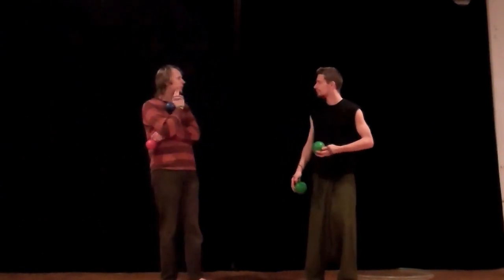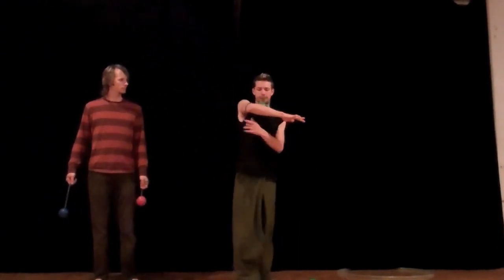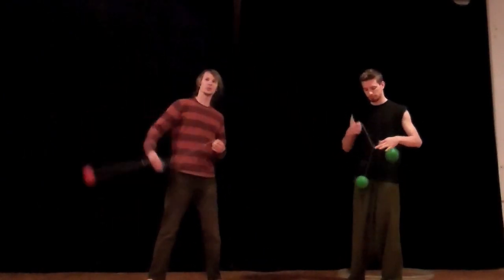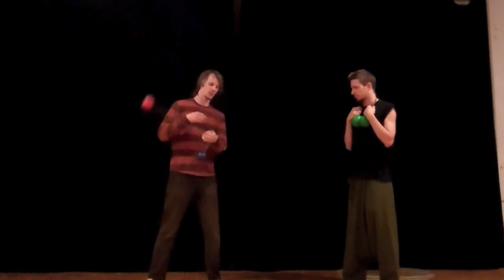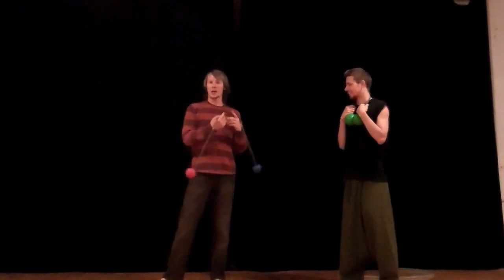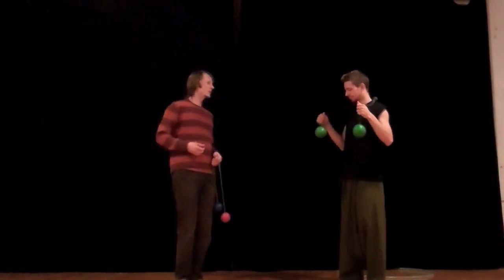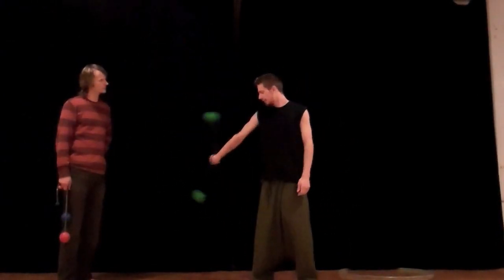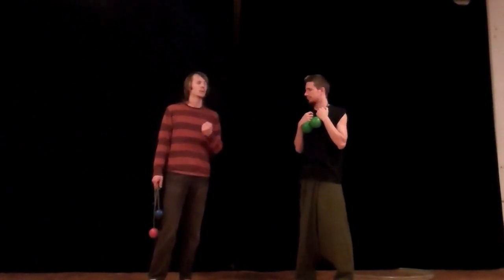Drex's Tech Poi Blog #226: Spiral wrap contact combos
This tech blog featuring special guest star Ted Petrosky! We got together for a jam in Brooklyn and he showed me a nifty contact trick that starts with a shotgun-style single hand spiral wrap and it got my gears turning. Here are two fun variants that utilize some other tricks we know and love and that really look cool with this move added in for some extra spice.